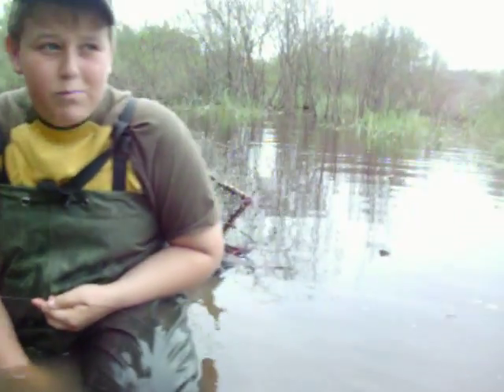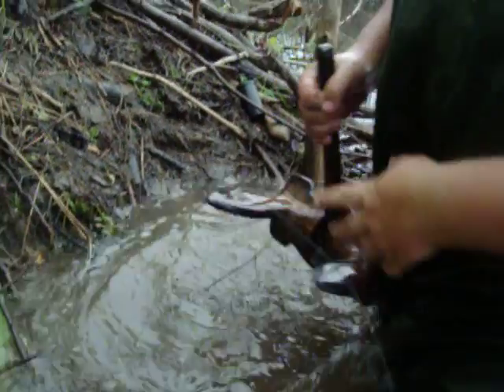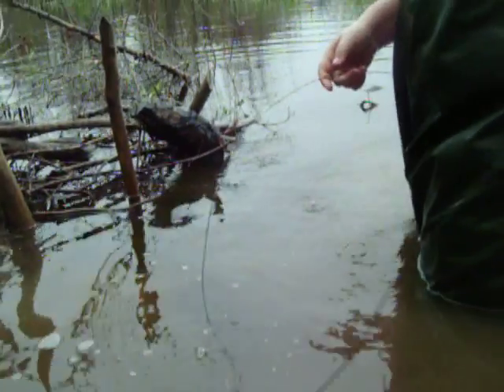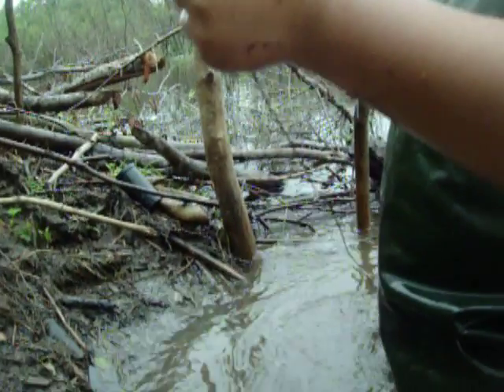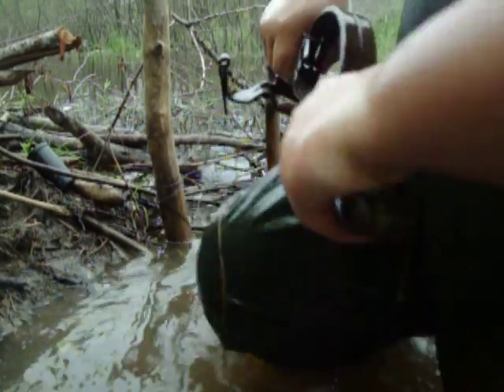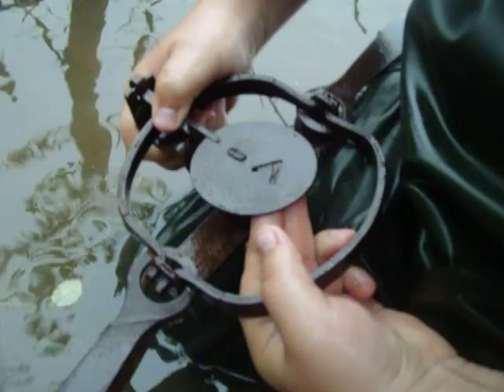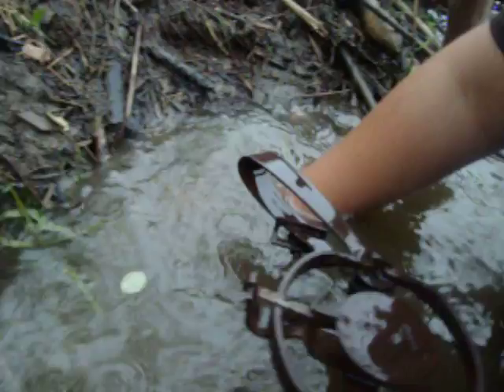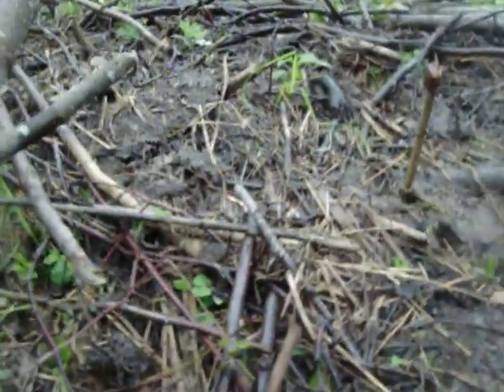beaver leghold droning set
just showing how we do are sets with leg holds on houses